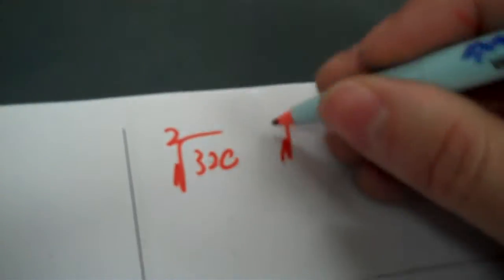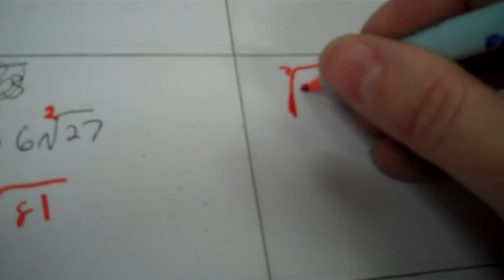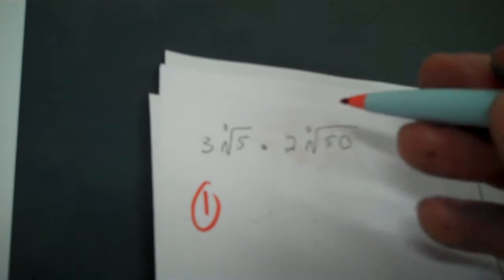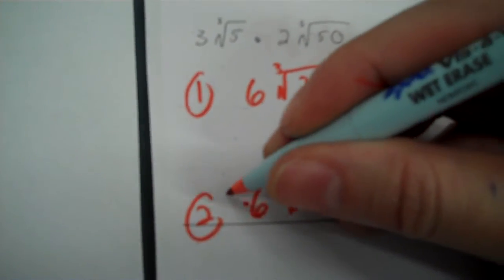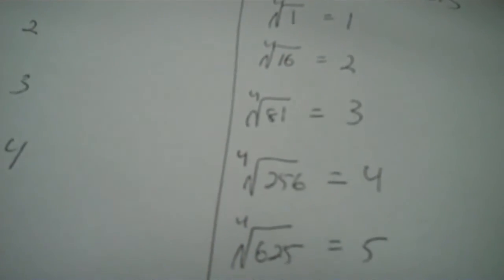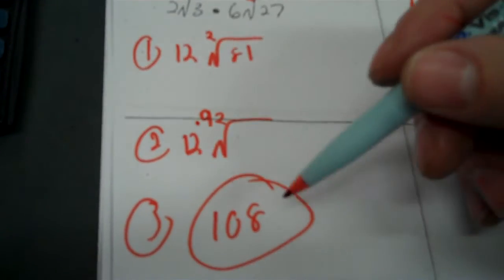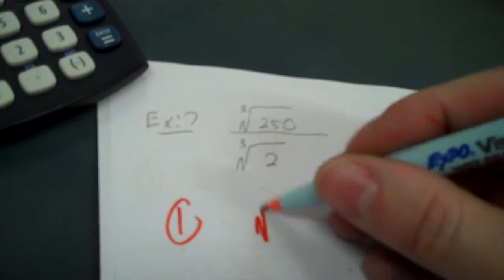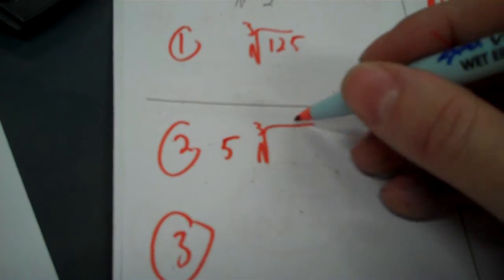3 Algebra 2 1 22